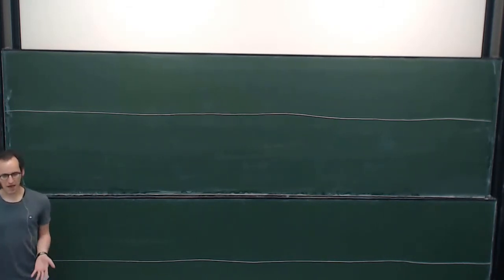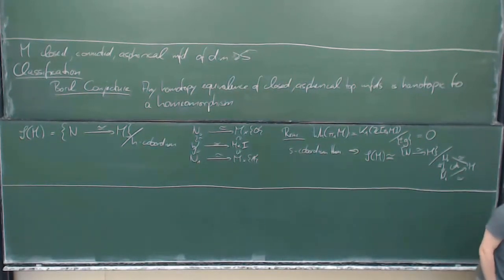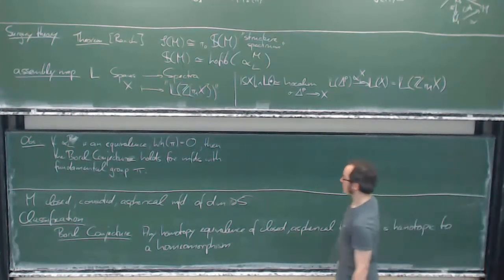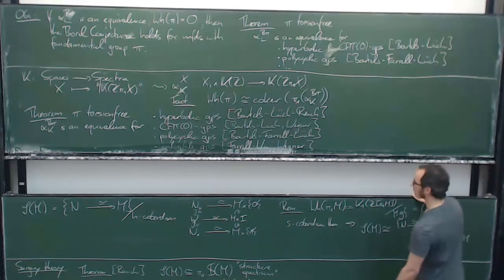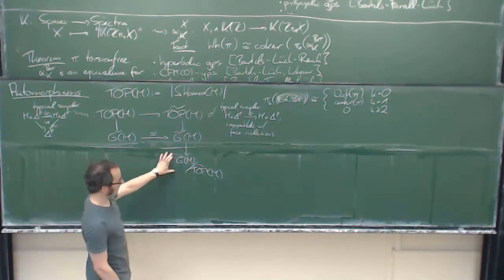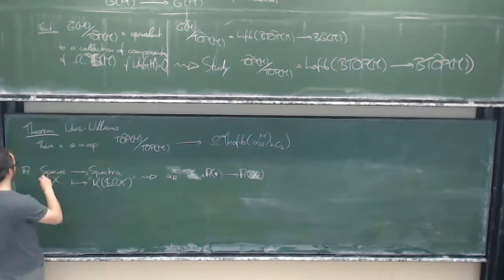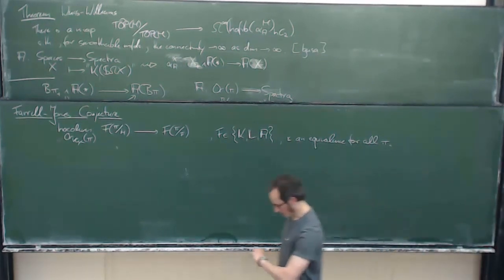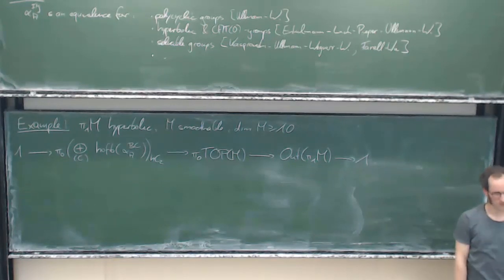Christoph Winges: Automorphisms of manifolds and the Farrell Jones conjectures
Building on previous work of Bartels, Lück, Reich and others studying the algebraic K-theory and L-theory of discrete group rings, the validity of the Farrell-Jones Conjecture has been recently extended to the setting of Waldhausen's algebraic K-theory of spaces in numerous cases. I will discuss these generalisations and how they contribute to our understanding of the topology of high-dimensional, closed, aspherical manifolds, in particular of their automorphism groups.

This talk covers joint work with Enkelmann, Kasprowski, Lück, Pieper, Ullmann and Wegner.